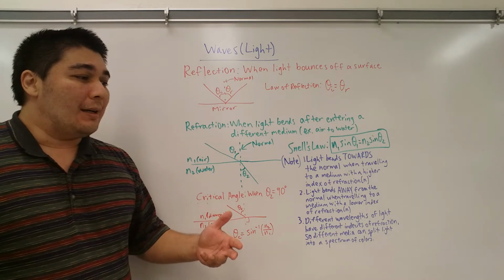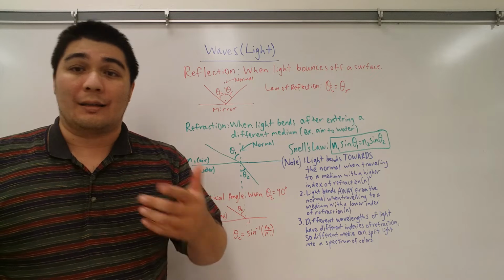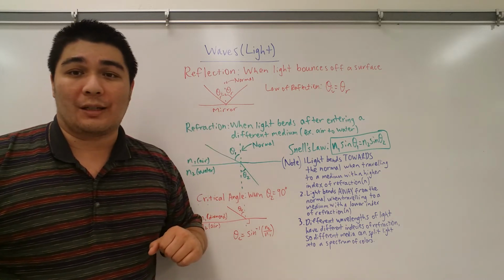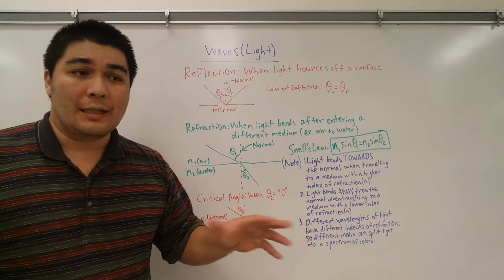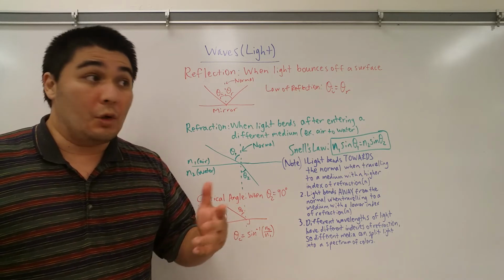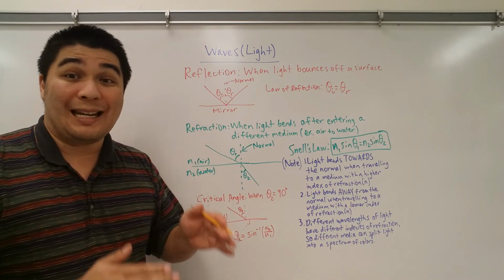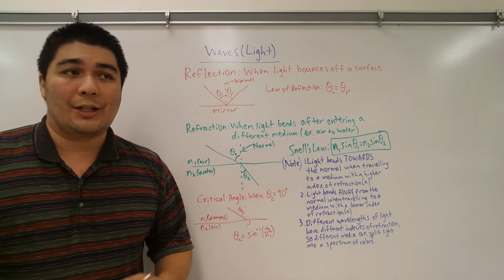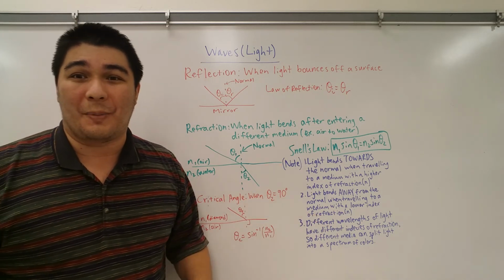Mr Achiu Waves (Light)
In this video, I go over reflection and refraction, both really important concepts for both Waves and Optics.  I also add a few notes to clarify some of the major points in the lesson so that you can pause and read those notes just in case.  Journey strong on your path to Physics enlightenment!